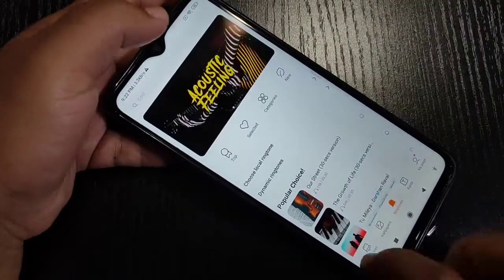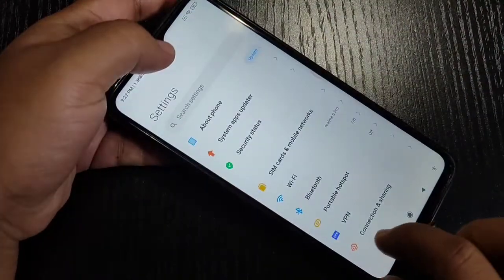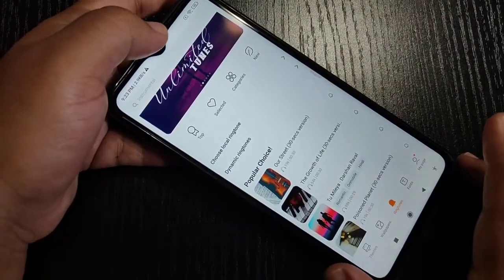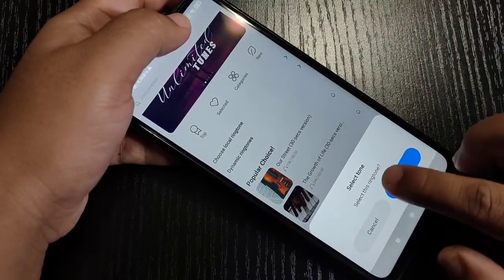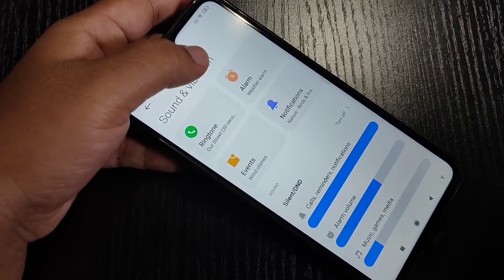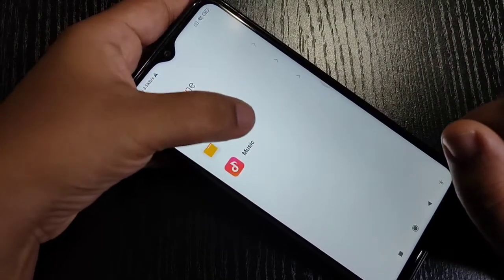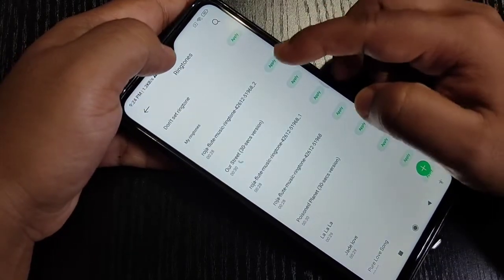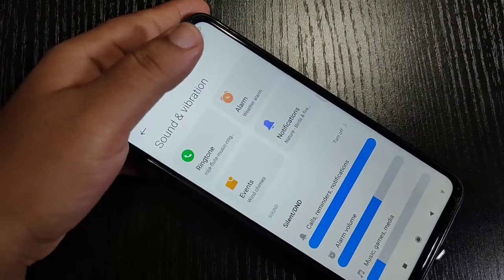Redmi 9i | How To Change /Custom Ringtone in Redmi 9i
Hi friends this video shows you that " How To Change /Custom Ringtone in Redmi 9i "